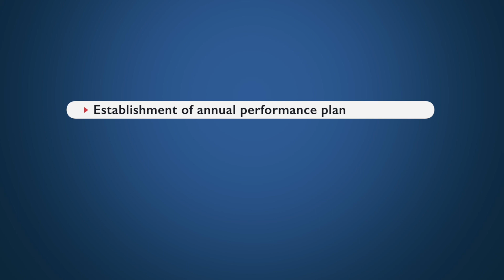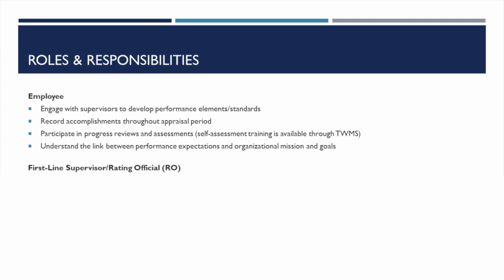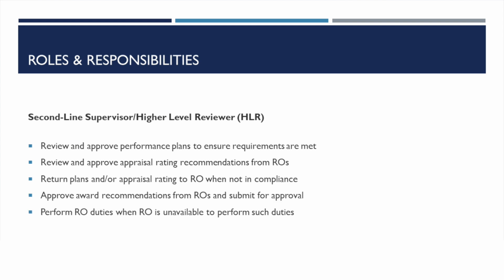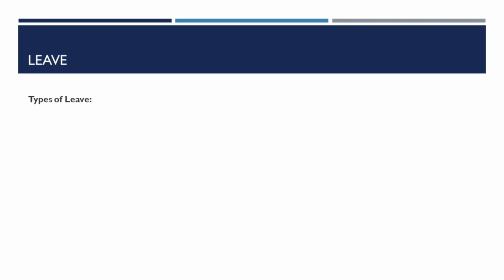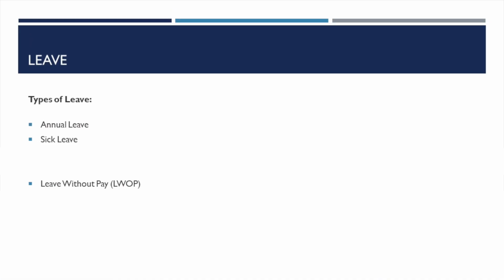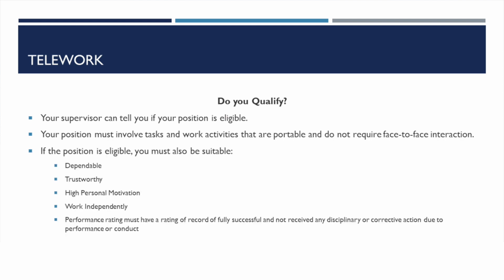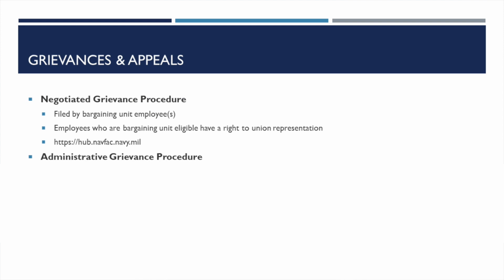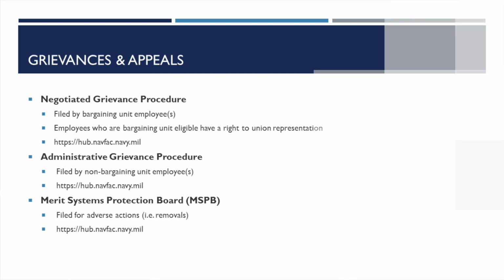NAVFAC Southeast - New Employee Orientation - Labor Employee Relations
In this video, Human Resources Specialist Tristin Ismay talks about the command's Labor Employee Relations (L/ER) division within Human Resources and how it applies to new employees.